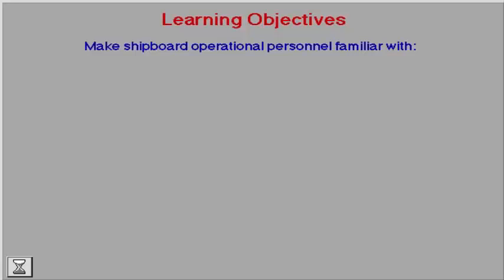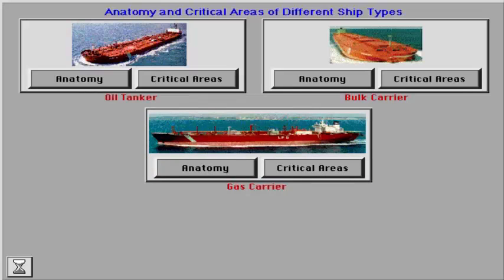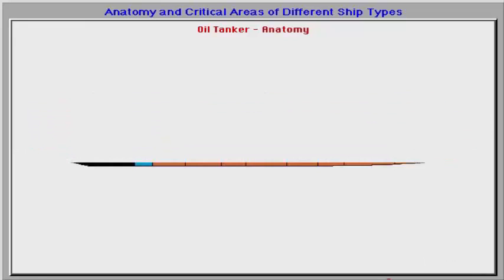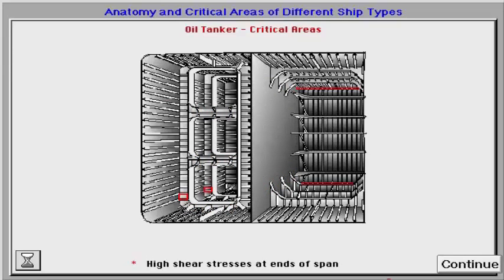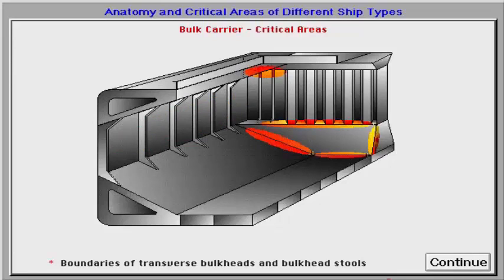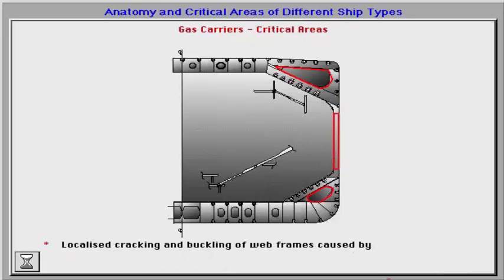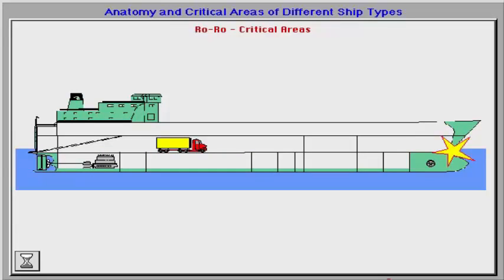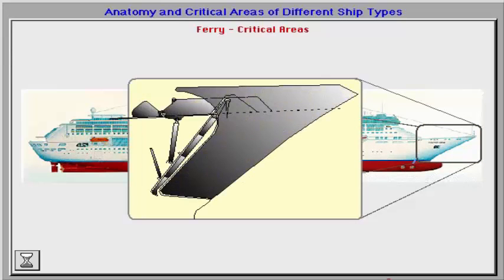Anatomy and Critical Areas of Different Ship Types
Make Shipboard operational personnel familiar with:
The Anatomy and critical Area of the following main ship types:
• Tanker for oil
• Bulk carrier
• Gas carrier
• Ferry
• Ro-Ro Vessel